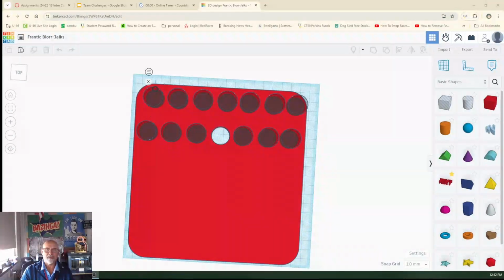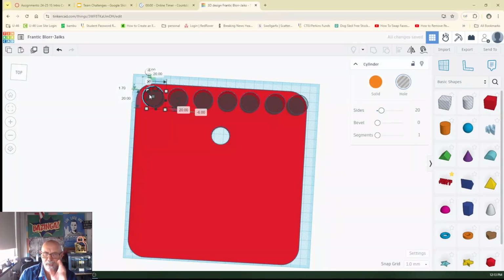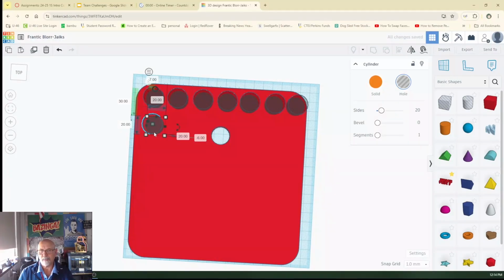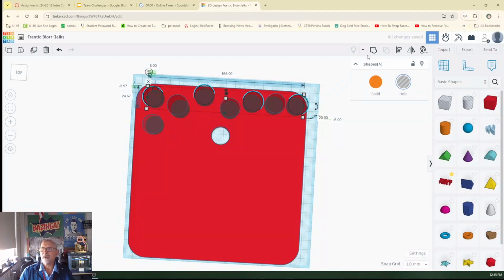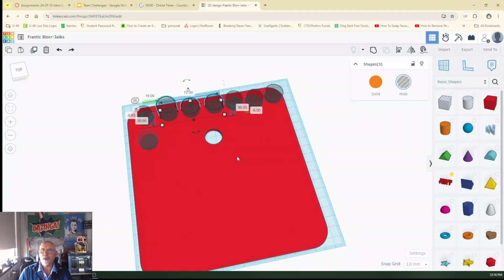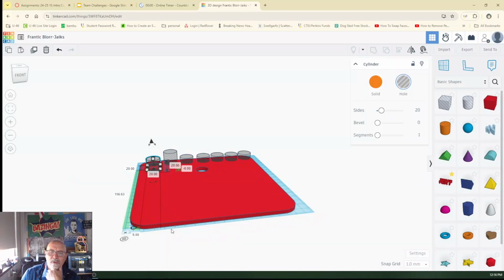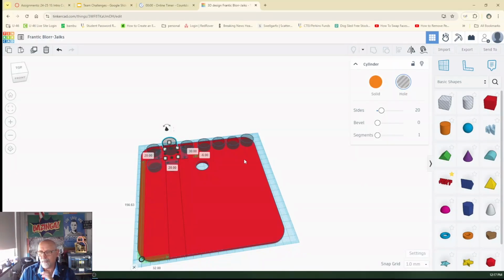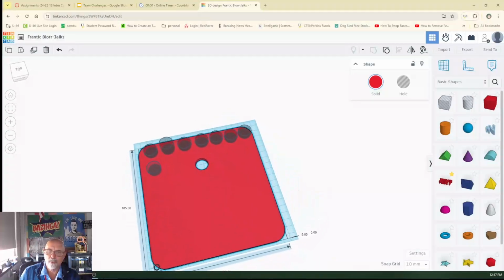Drop 4 Team Challenge